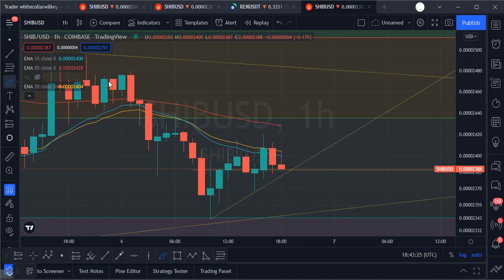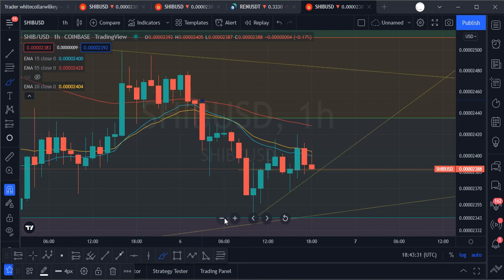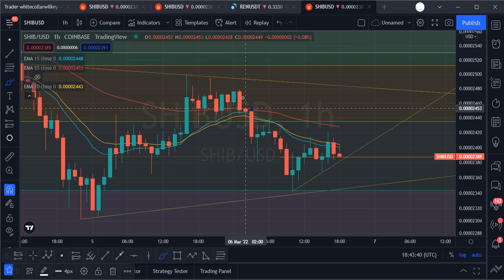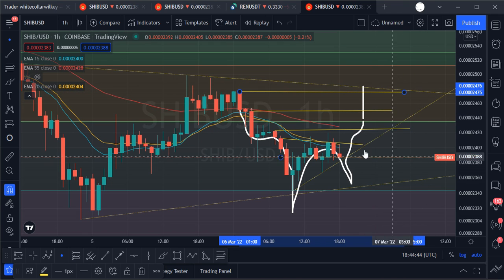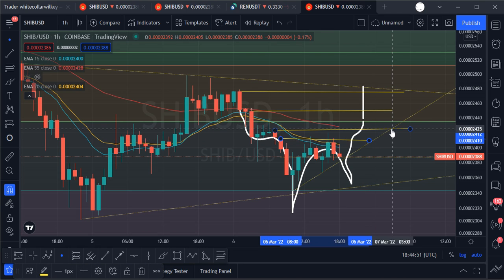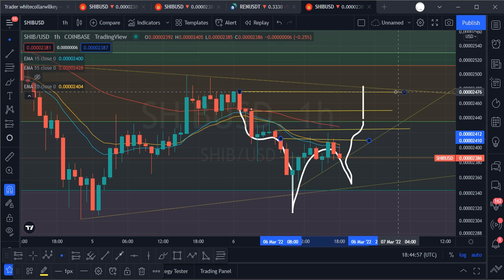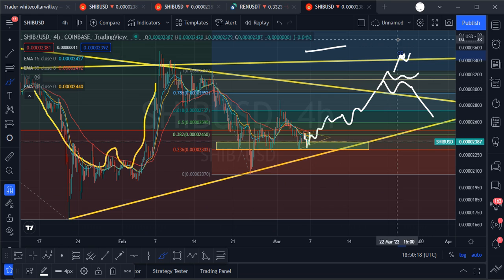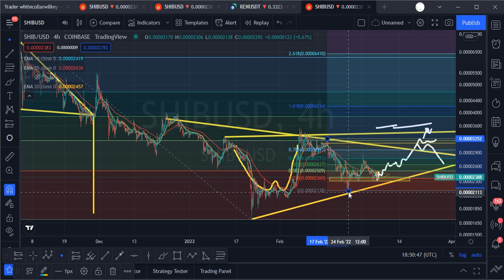MAND & bONES SHIB:USD (COINBASE CHART)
SHIB USD
MIGHT POP UP IN THE COMING WEEKS
NOT FINANCIALADVICE, THISIS MY EDUCATION!